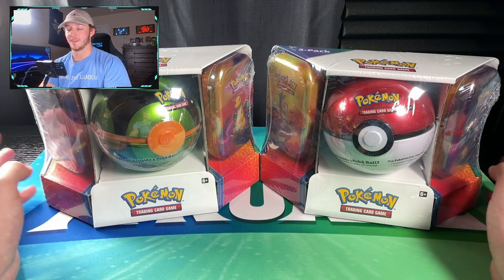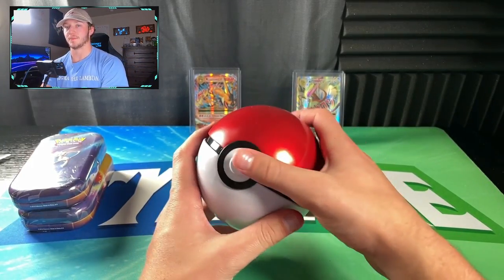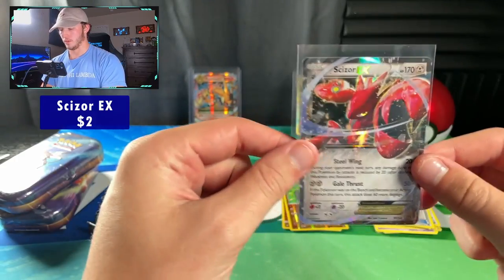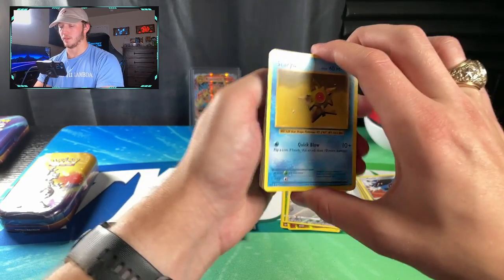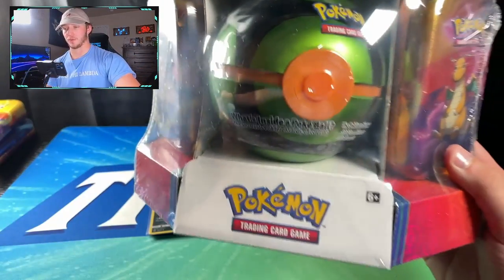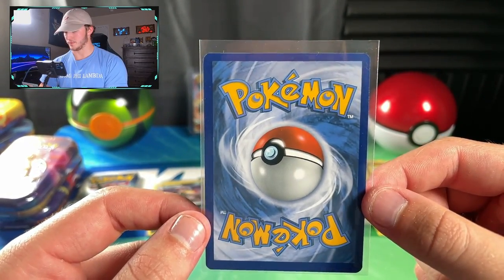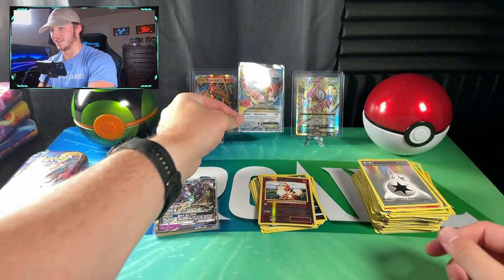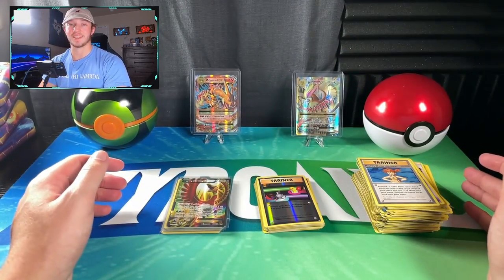SEARCHING FOR MULTIPLE CHARIZARDS! 🔥 | Pokémon Sam's Club Exclusive 3-Pack Opening!!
In this video, I am ripping into a pair of Sam’s Club Exclusive 3-Pack Bundle featuring a Pokeball & 2 Kanto Power Tins! I found these at my local Sam’s Club for the retail price of $25 each and they currently can be bought for around $45. I had a great time ripping into a solid mix of XY along with Sun & Moon series packs including Evolutions! Had some really fun pulls like the Full Art Ho-Oh EX (2nd one on this channel lol)!

What is up everyone! My name is Tyroane and I do collectible card openings mainly being Football, Basketball, and Pokémon. While being a lifetime fan of all three my love for collecting has been brought back to life and wanted to share my journey with others. Feel free to follow the channel for different kinds of content being personal openings, card reviews, mail days, giveaways, collection updates, and more as we grow. Thanks for supporting me and promoting the great things our hobby has to offer!

-Ebay Listings-

➣ SUPPORT OCTILARY
➣ OCTILARY